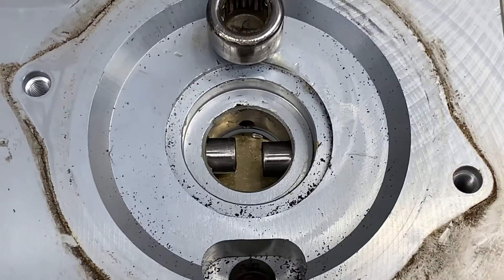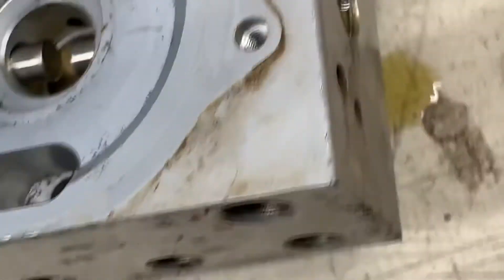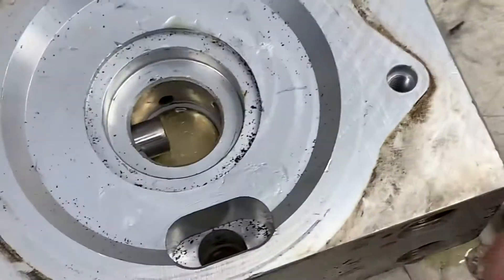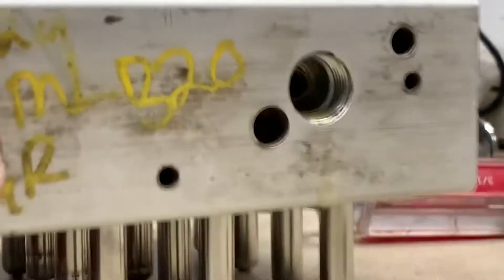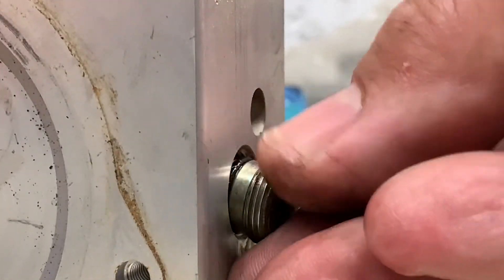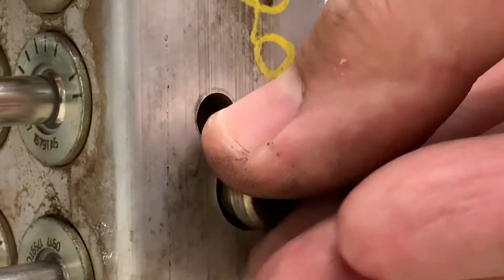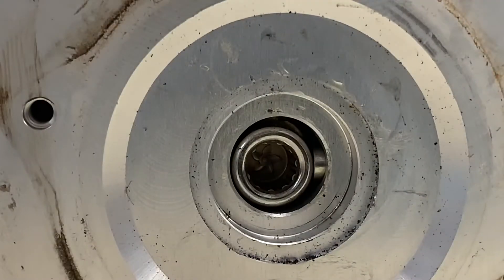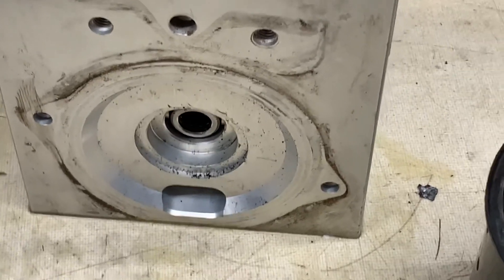Mercedes Benz ABS Motor Replacement when you pull the bearing out by accident! ML320 ML430 ML500 ML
HI I've had many request to show how to replace the bearing for the ABS motor when you accidently pull it out with the motor. Make sure your brake system is not under pressure when opening these 2 screws. I'd recommend cracking a couple brake lines open just to bleed off the pressure.

Remember if you do open these ports, you'll have to bleed your brake system to remove the air!

Joe